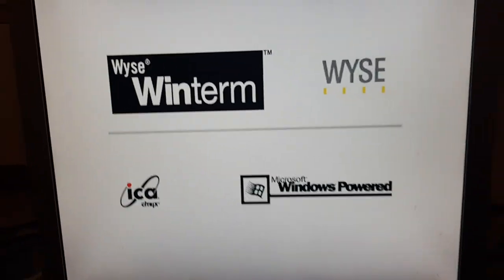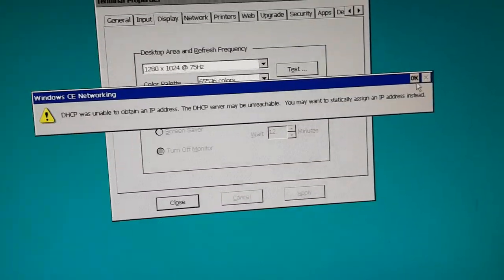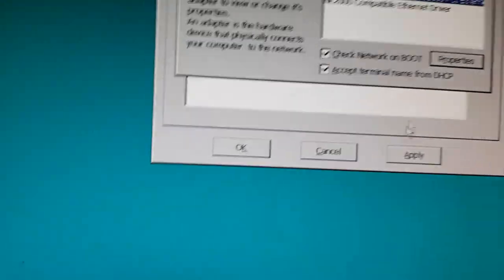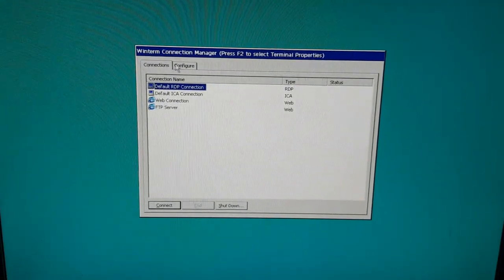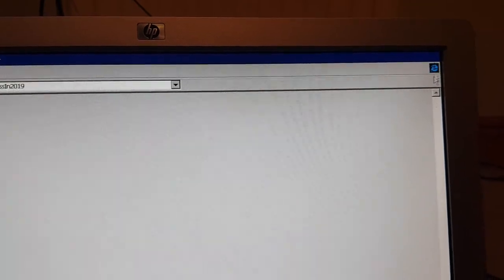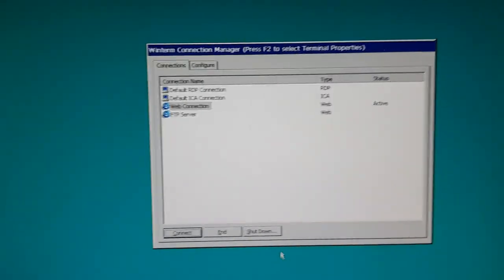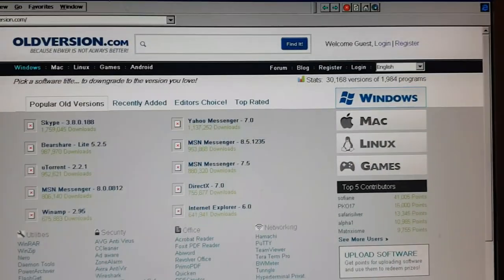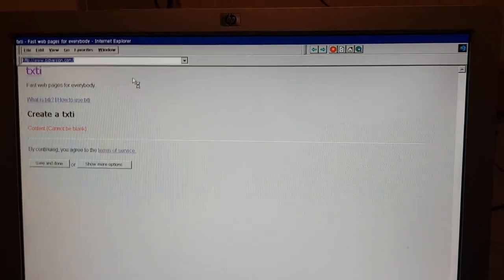Wyse Winterm WT3235LE running Windows CE .NET